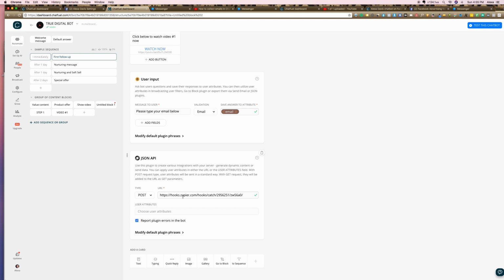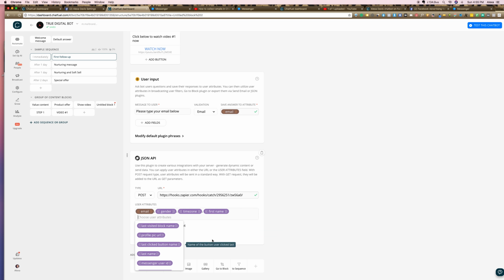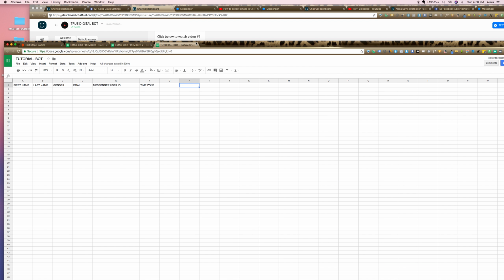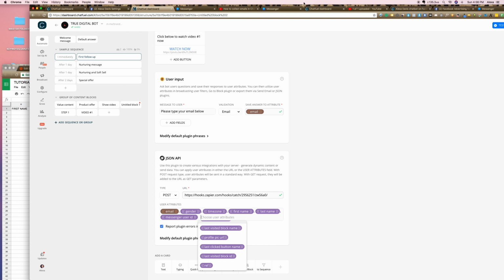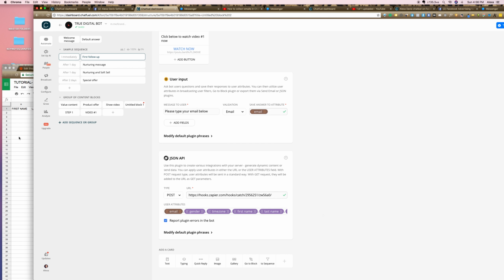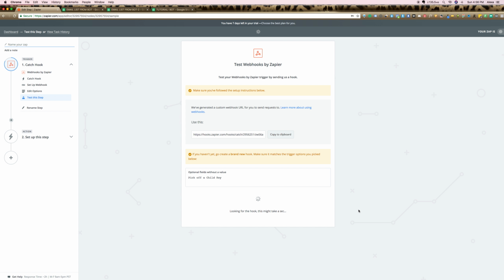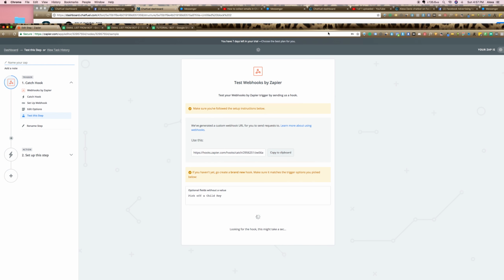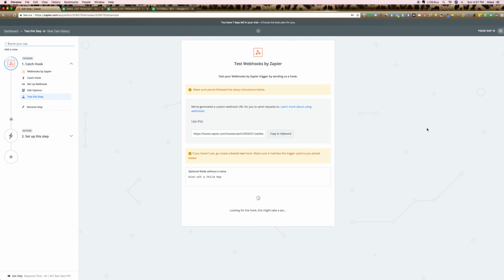BOT HACK 3